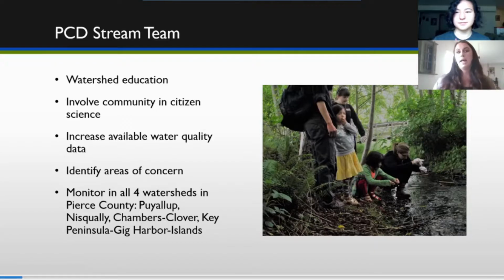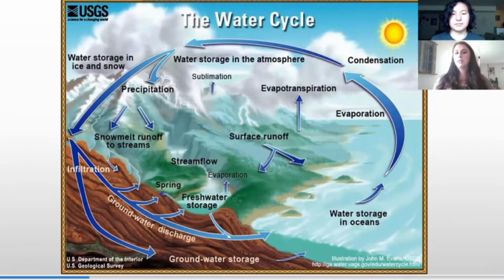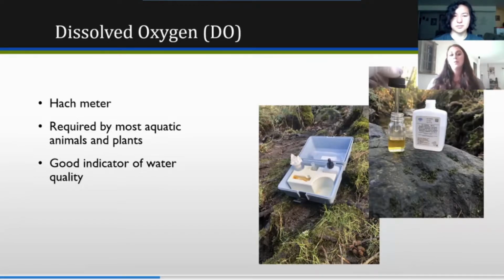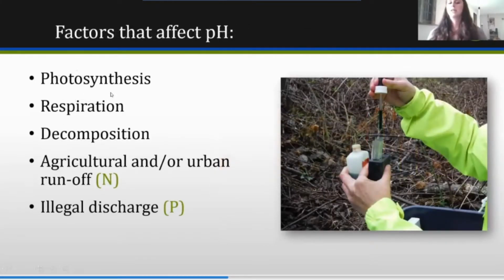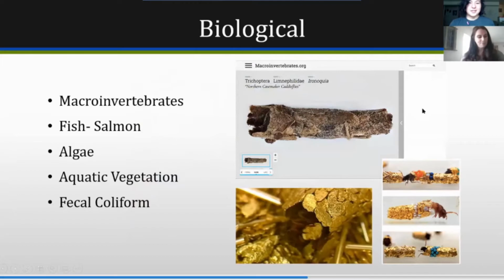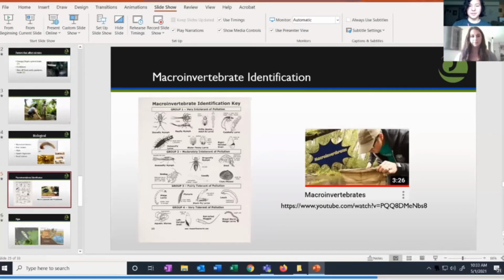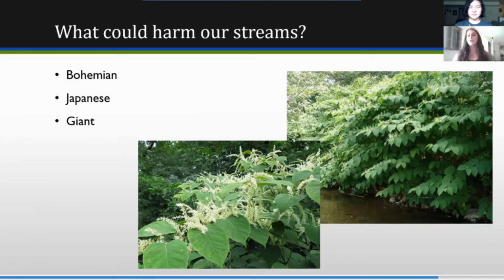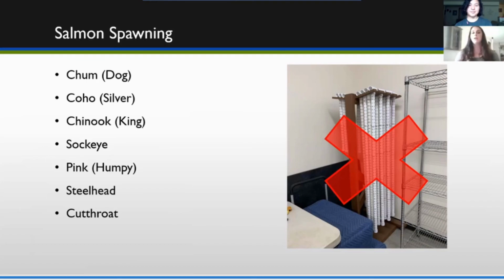WA Envirothon Training Aquatic Ecology with Pierce Conservation District